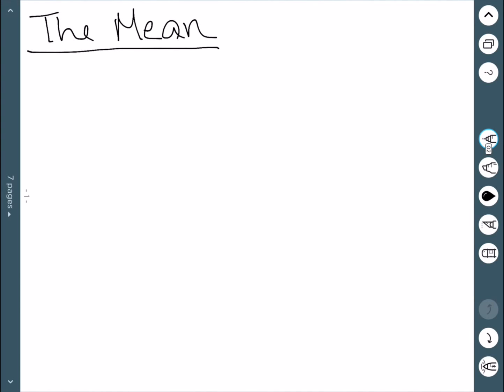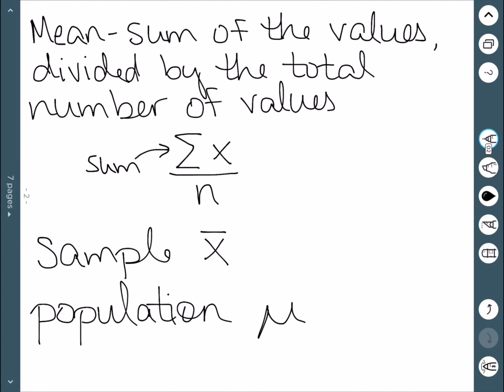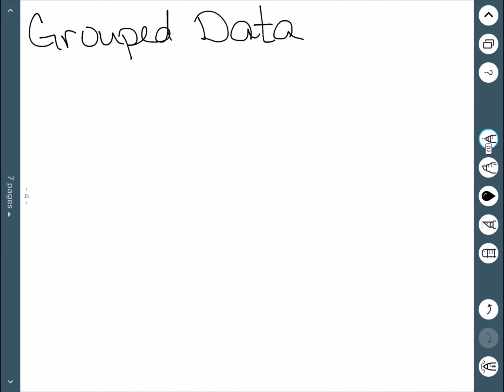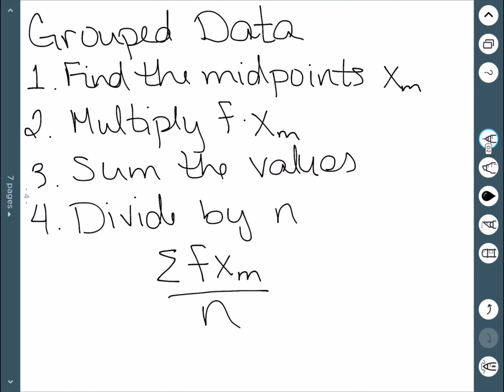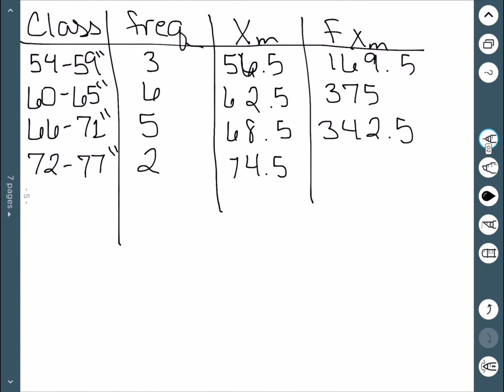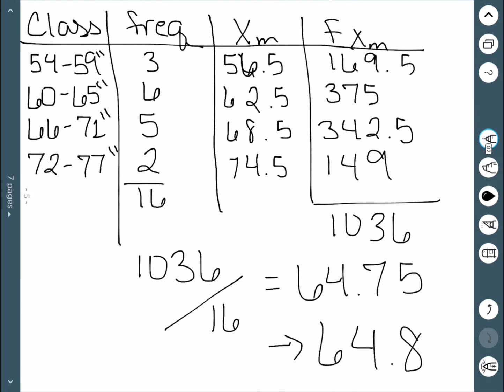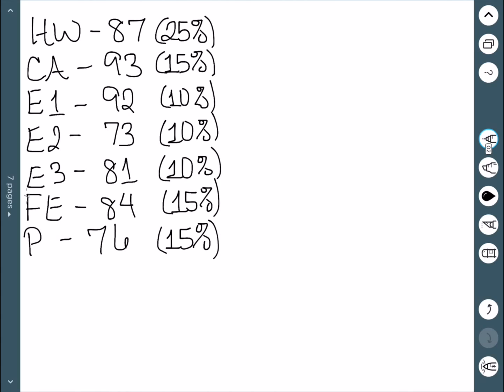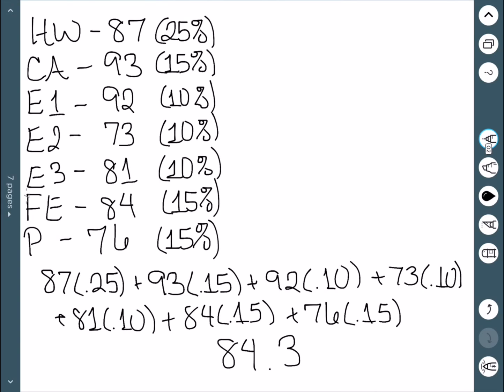The Mean - Newer Version Available!!!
We define the mean, and discuss how to calculate it. We also discuss how to calculate the mean of grouped data, as well as a weighted mean. We also define a statistics and a parameter.